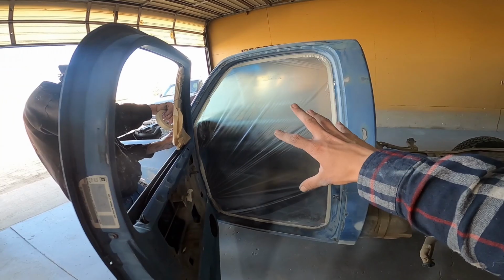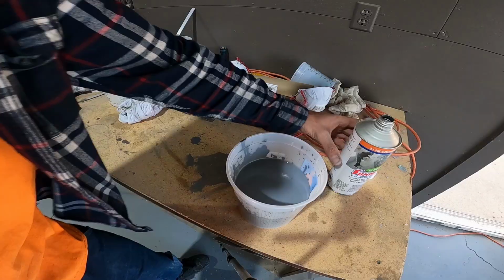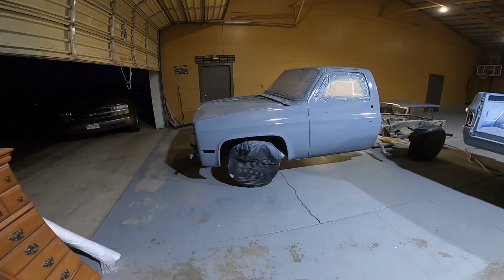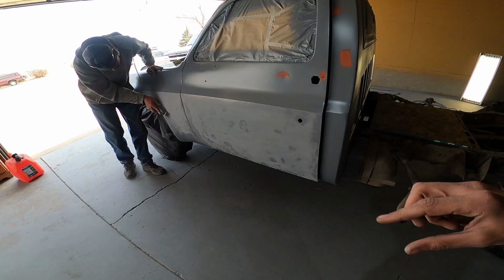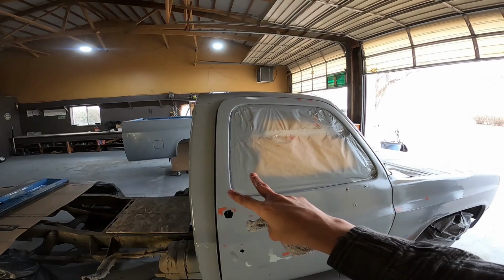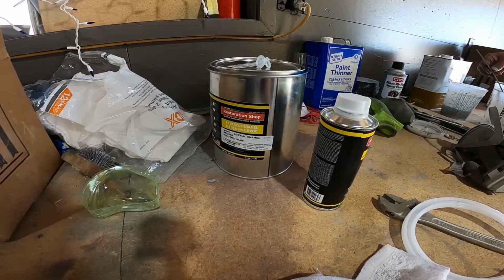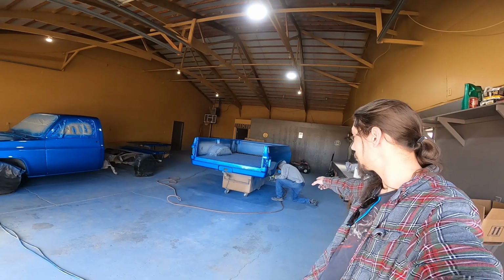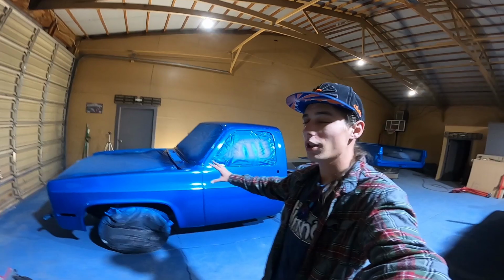Painting my Bro's long bed Squarebody C10 Chevy! ( Budget Friendly Part 3 )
In this video we make this 81 squarebody younger looking by giving it a fresh coat of paint.